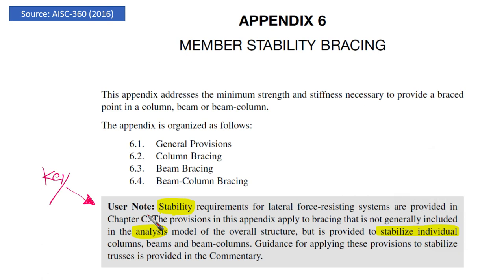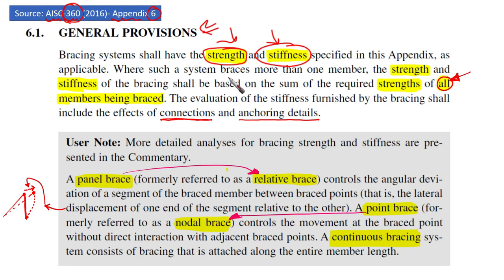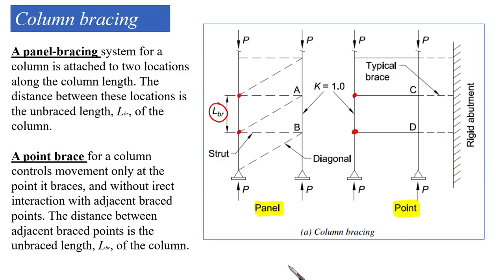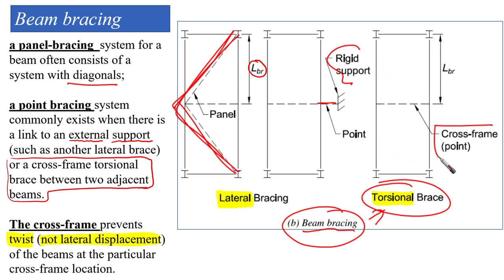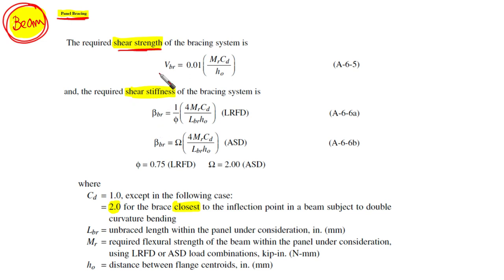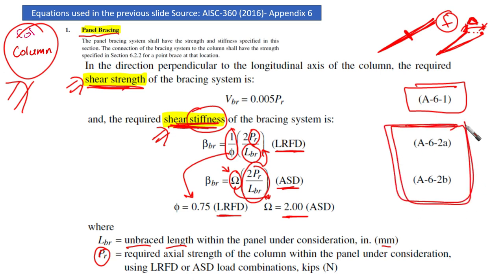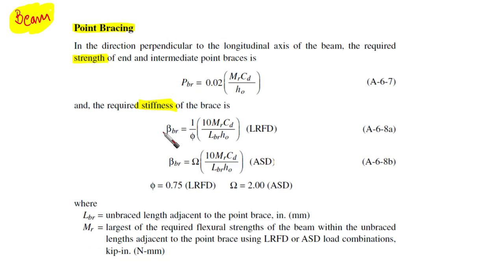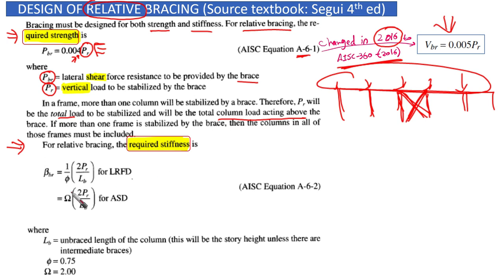23-Stability bracing design (Panel and Point bracing)